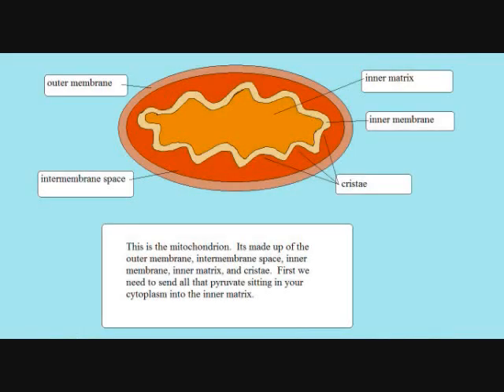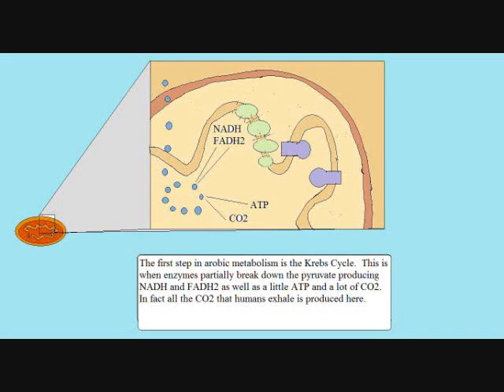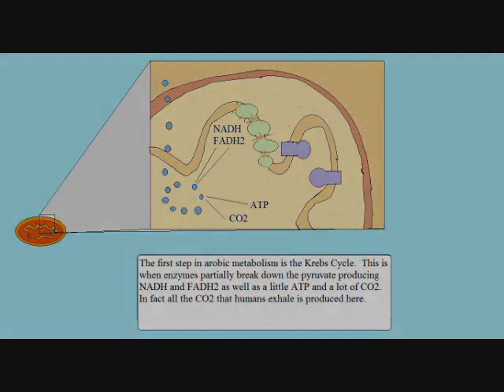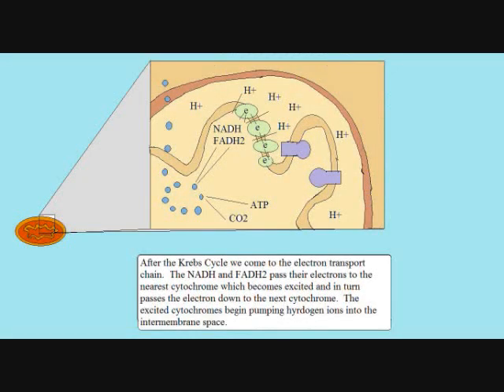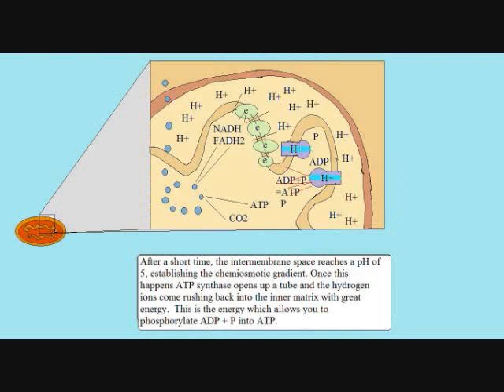Aerobic Metabolism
This video discusses the steps in aerobic metabolism and why it is necessary.